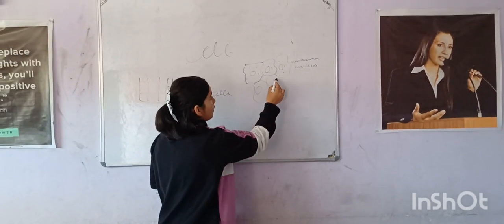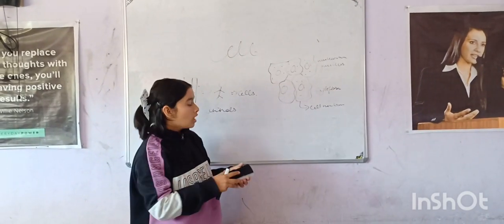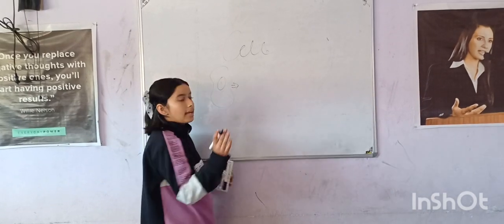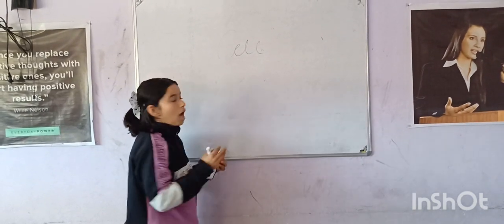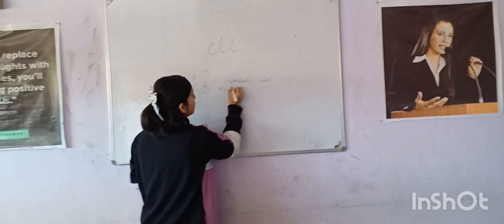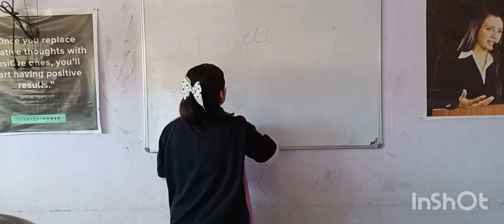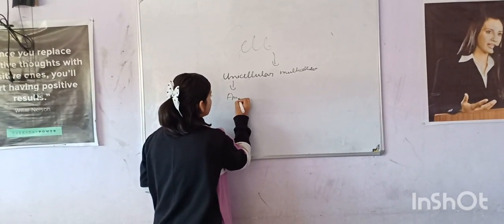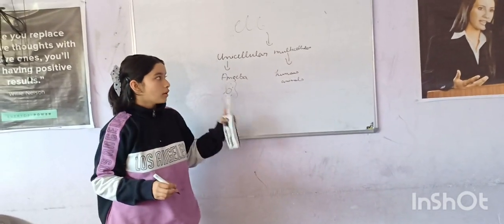what is cell ?